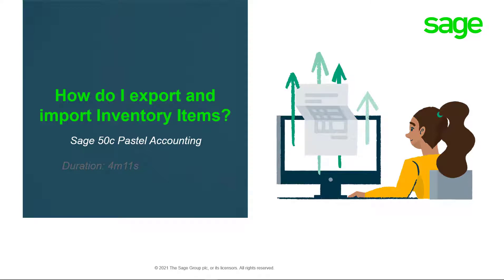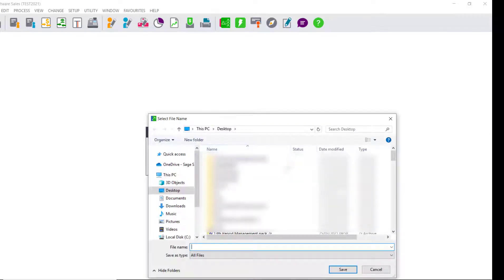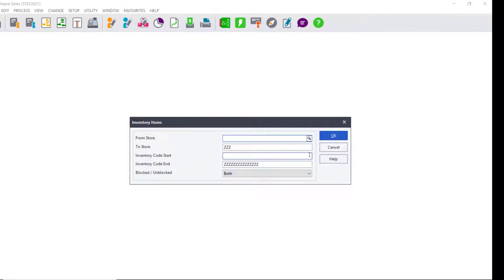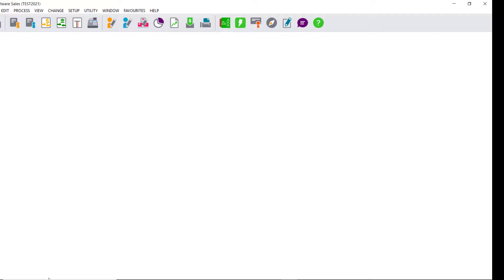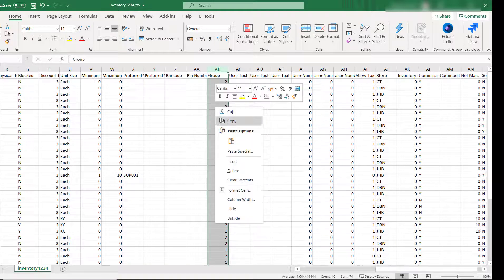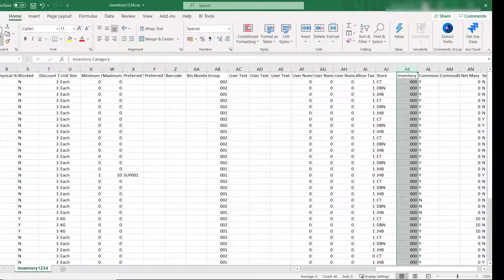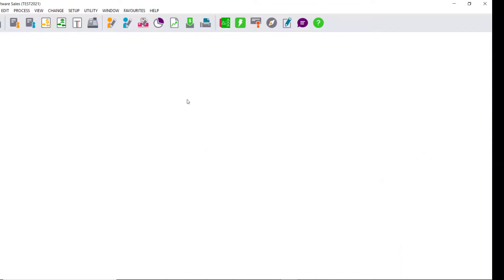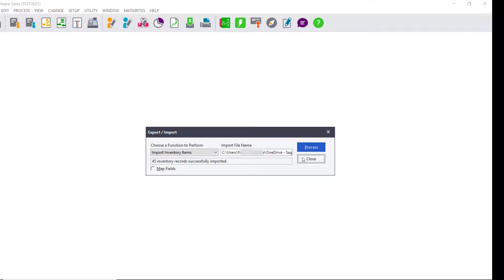Sage 50cloud Pastel (ZA) - How do I export and import inventory items on Sage 50c Pastel Partner?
In this video you will learn how to import inventory items in Partner. The layout for Xpress is different.

2. Click the profile icon in the upper right corner.
3. Fill out the form and you are good to go.
4.
5. Want to know more?